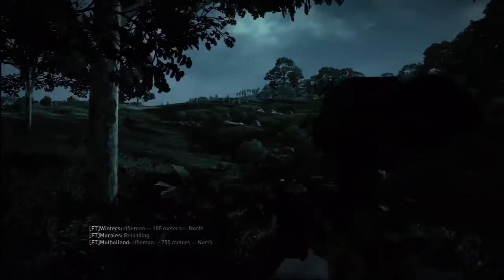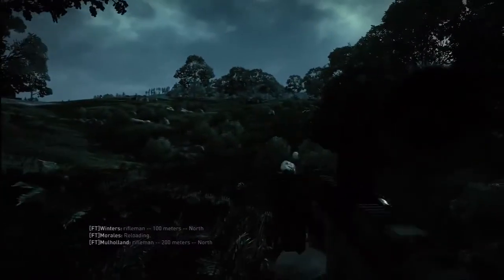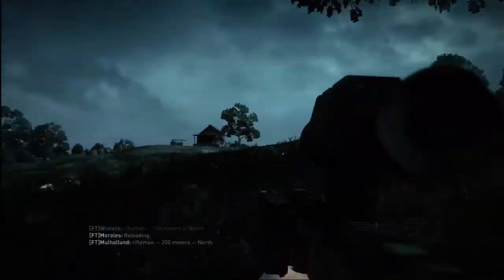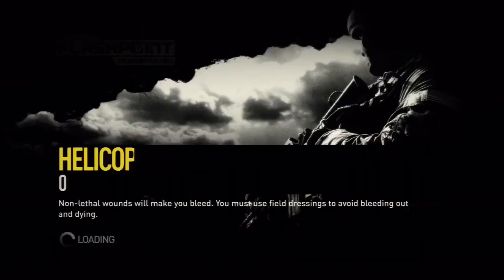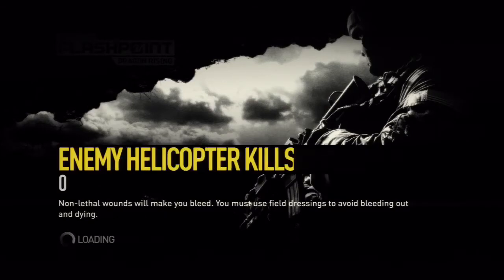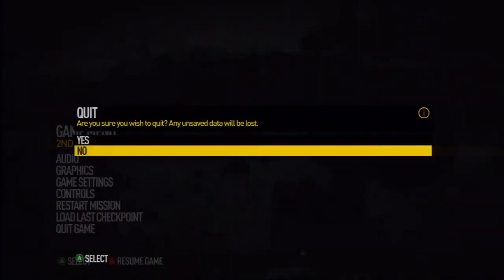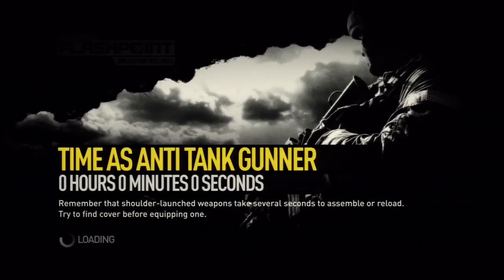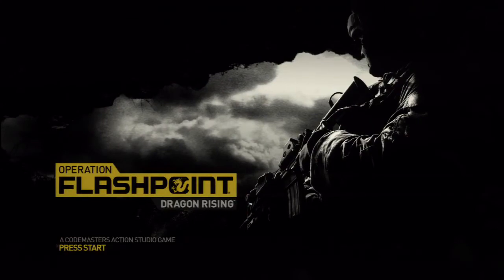Operation Flashpoint 2 'Blinding the Dragon' 2 of 2